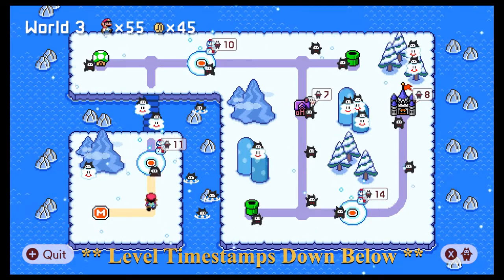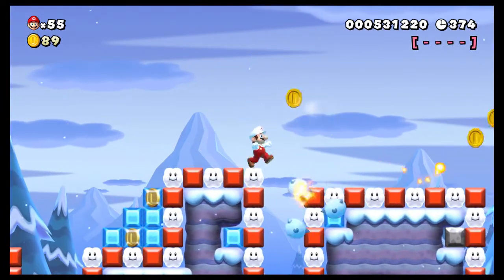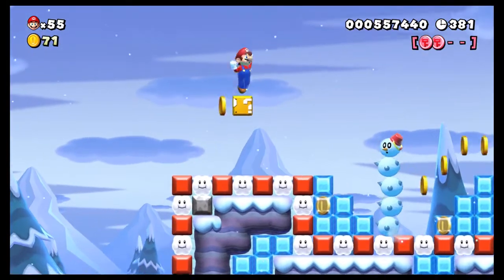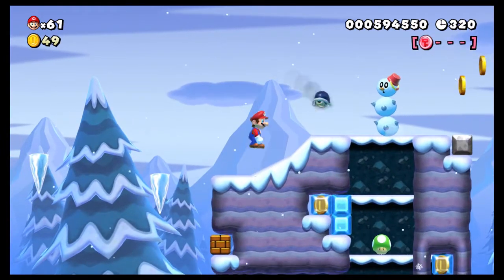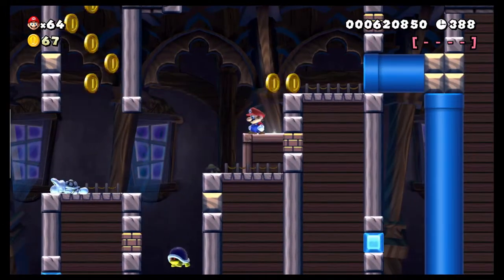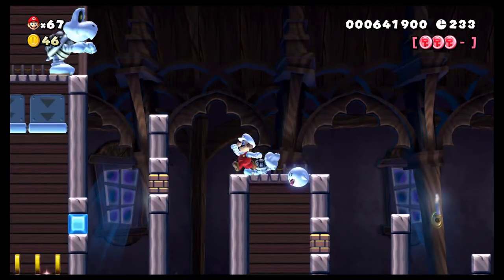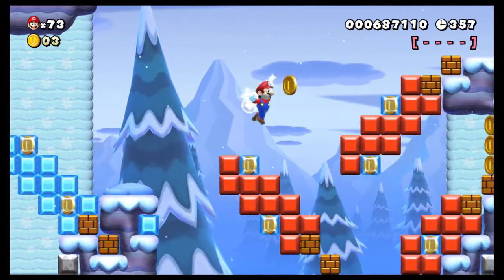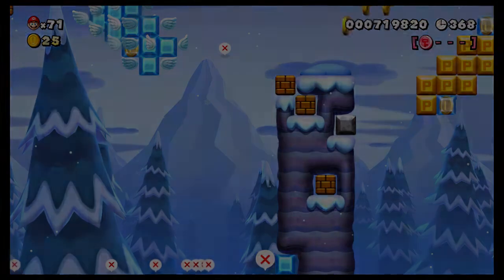World 3 - Super Subrise World - Super Mario Maker 2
Hey everyone!

Thanks for checking out my playthrough of World 3 of Super Subrise World, a NSMBU style Mario Maker world! This super world is made up of 40 levels across 8 worlds, and each level has a total of 4 red coins to collect in order to unlock a door at the end of the level! This world is quite relaxing and fairly easy, which makes for an easy, chill experience to play through!

Maker ID: C3F-GS4-32G

Timestamps are as follows:

0:25 - SSW2 3-1 Candy Land
7:40 - SSW2 3-2 Icicle Adventure
11:10 - SSW2 3-G Frozen Manor
15:40 - SSW2 3-3 Sweet Fruit Ice
22:00 - SSW2 3-C Ice Kings Castle